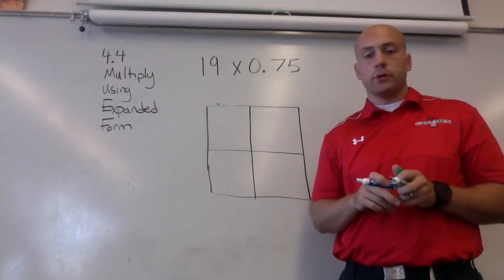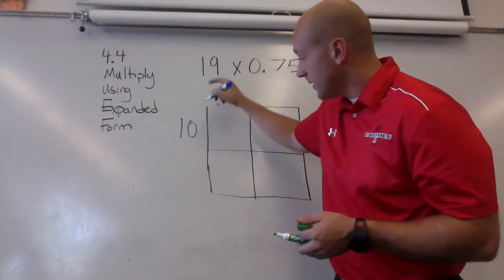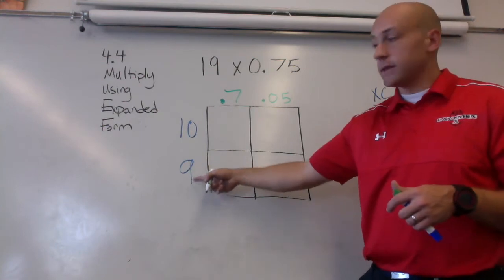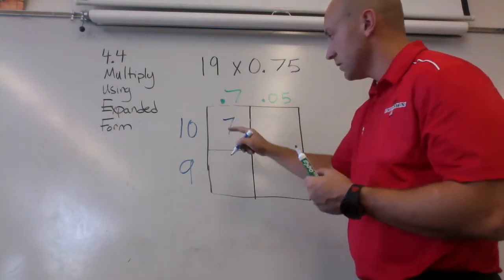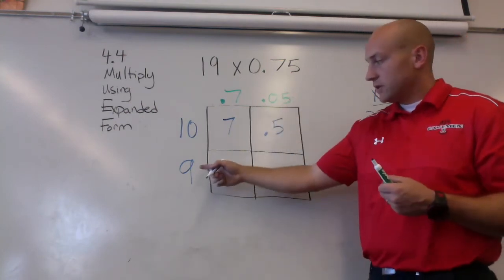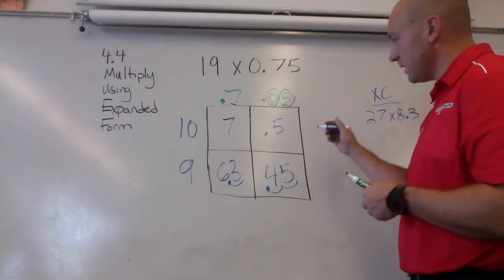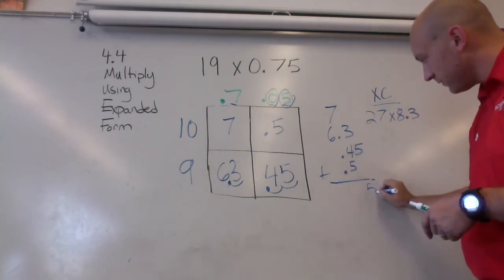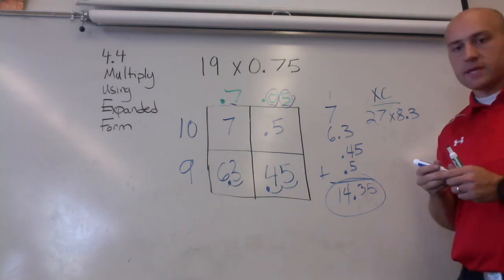4.4 Multiply using Expanded Form